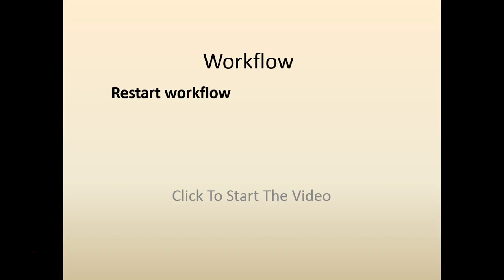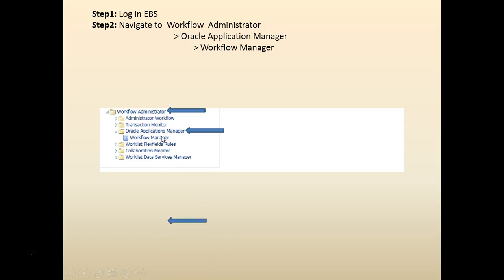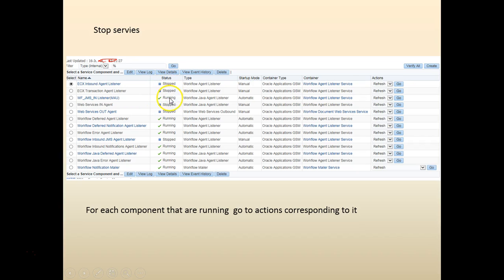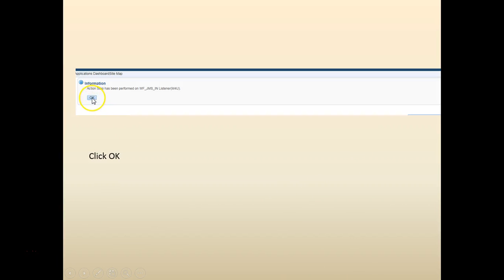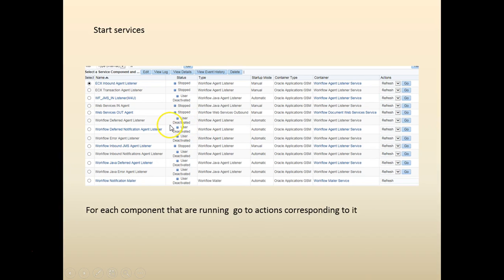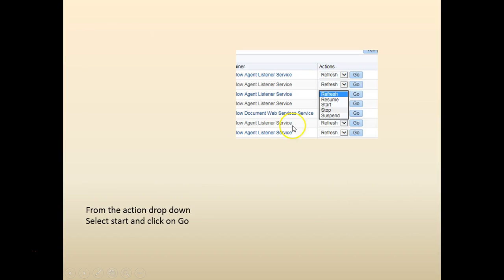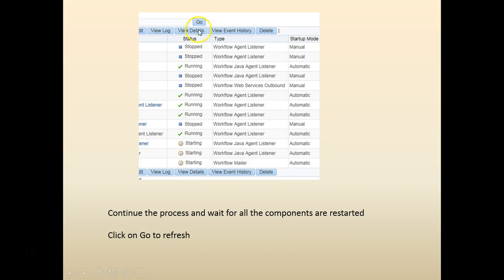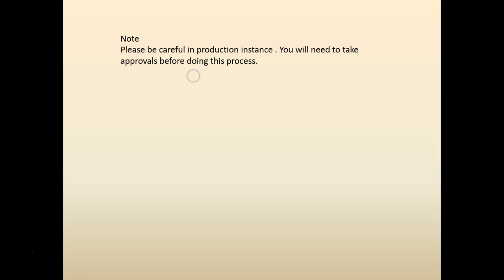restart Worfflow in Oracle EBS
restart Workflow in Oracle EBS